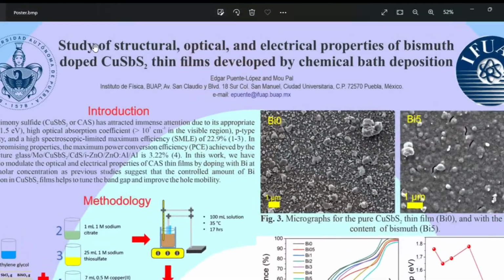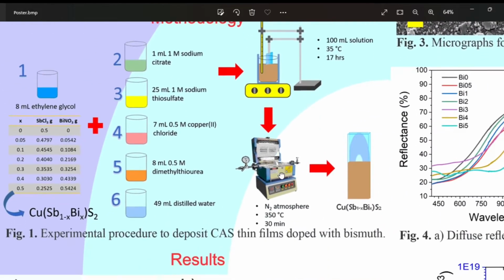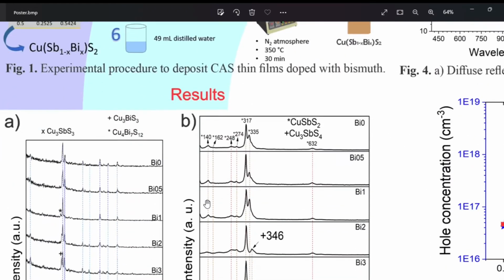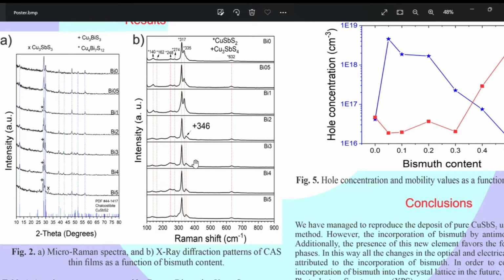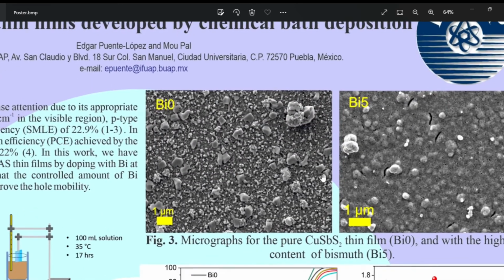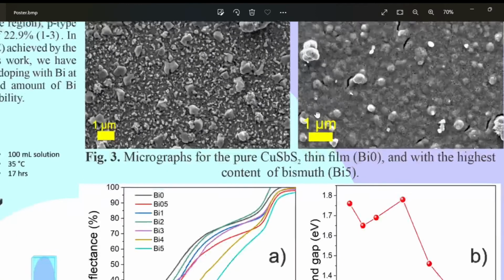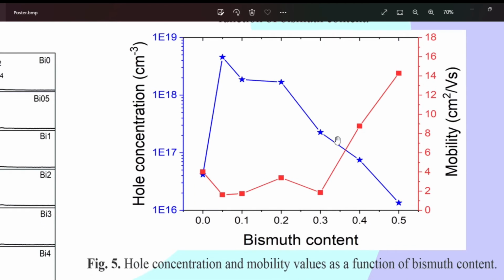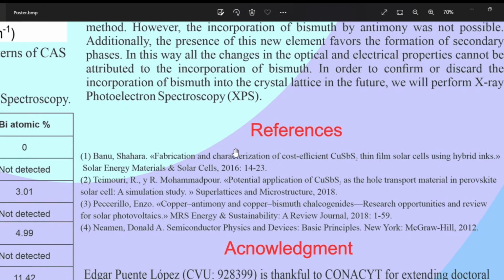Study of structural, optical, and electrical properties of bismuth-doped CuSbS2 thin films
IMRC 2022| SD4-P107| Edgar Puente